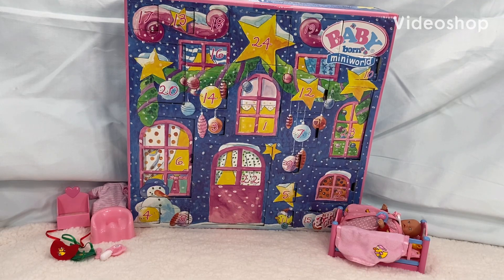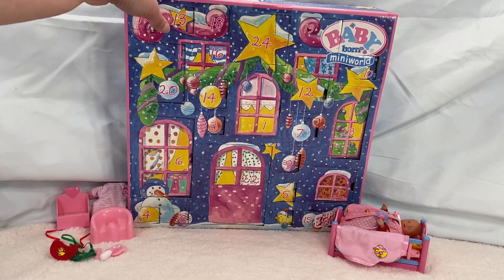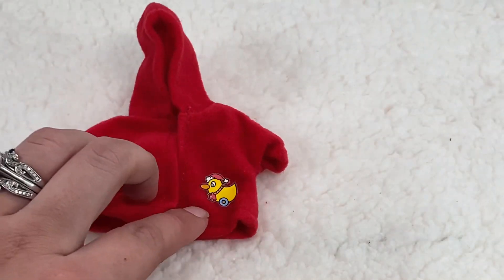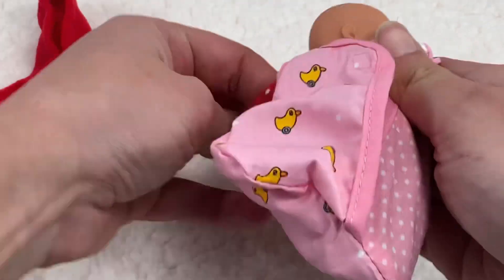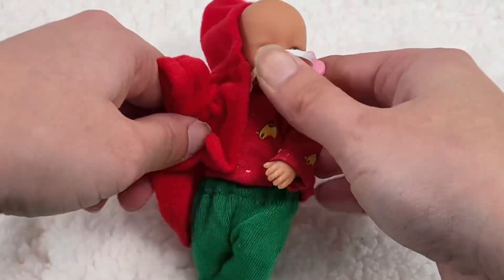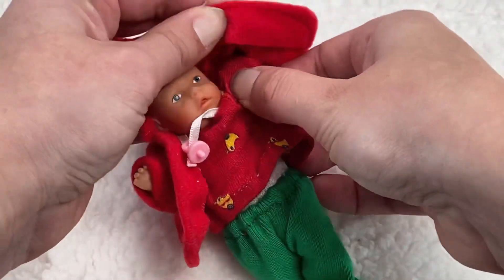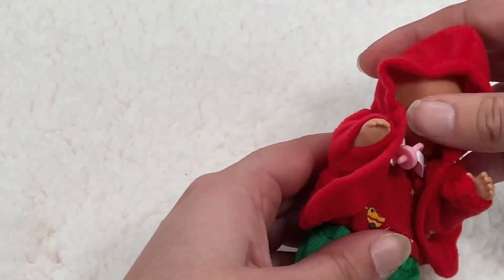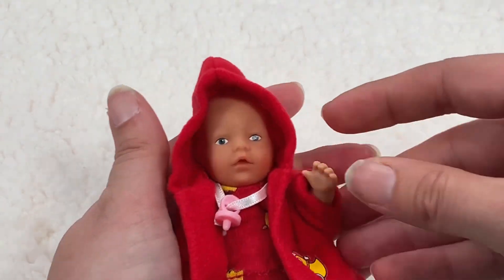16th Day Of Christmas 🎄 Baby Born Mini World Advent Calendar Unboxing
Merry Christmas!
Every day this December I’m going to inbox something from the baby born mini world advent calendar!